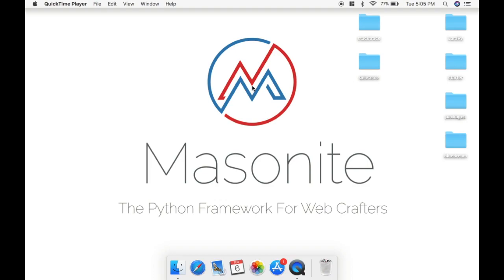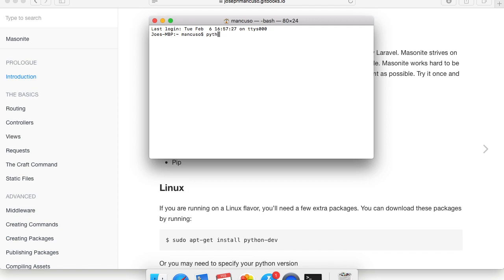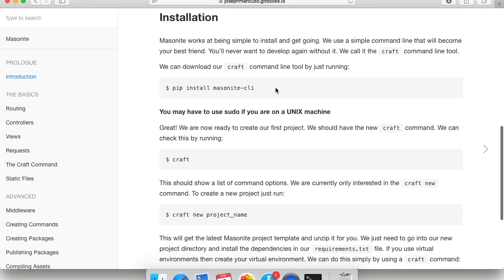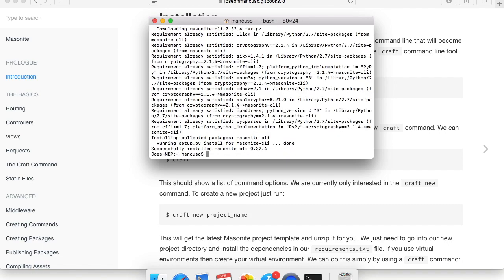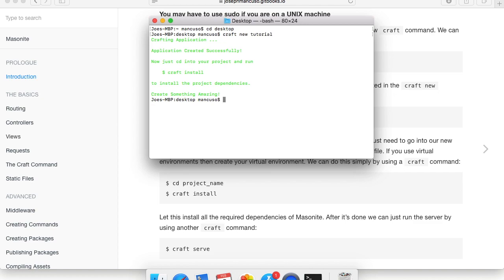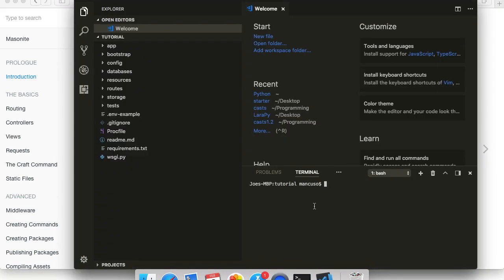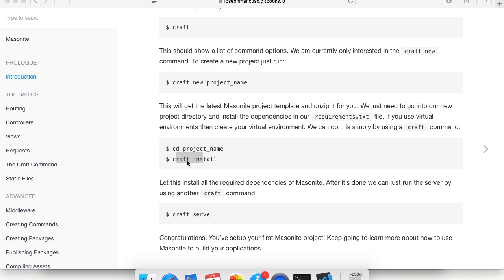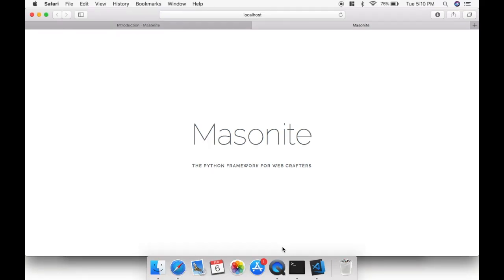Masonite 1.2 Installation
This video is about Masonite Installation